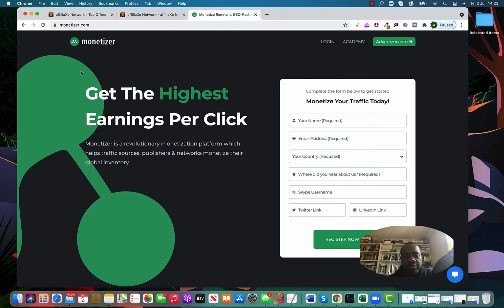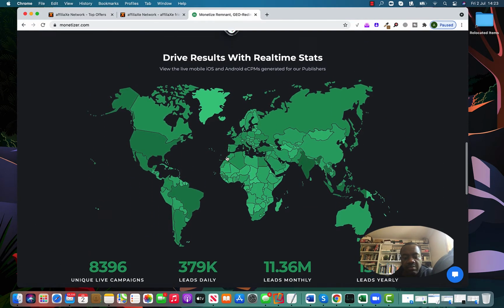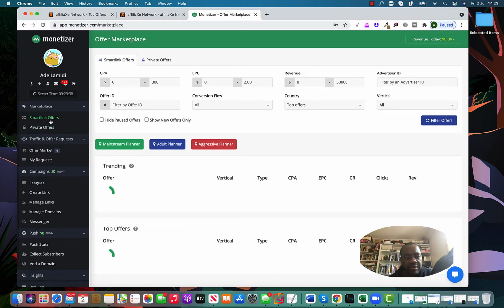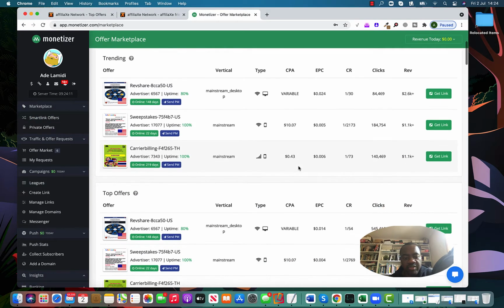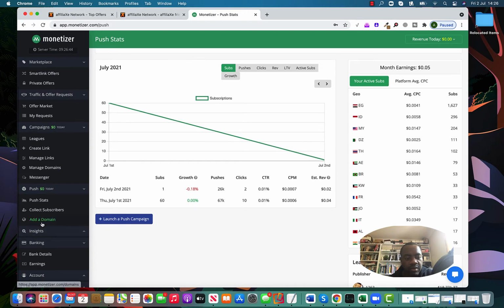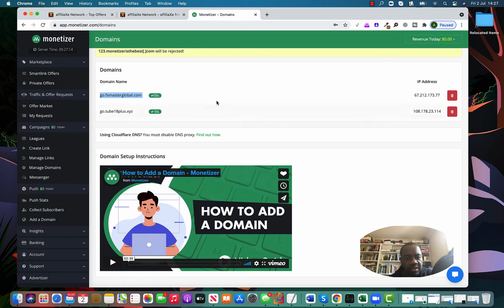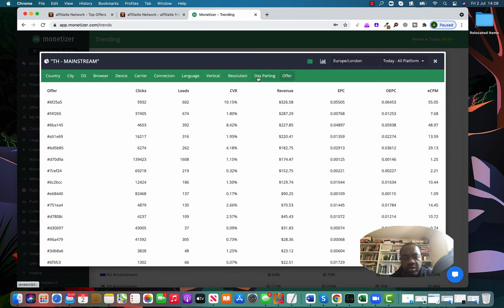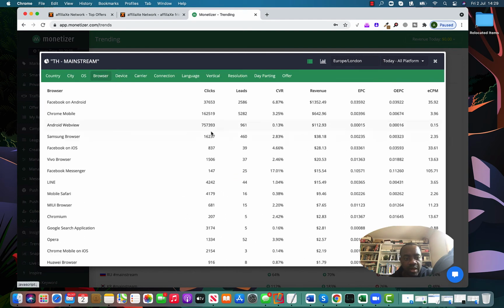Monetizer Review - Learn To Monetize Your Traffic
In this tutorial, I show you a platform you can use to Monetize your remnant traffic using Smartlinks. Monetizer review is a detailed video  showing you how to earn from your traffic.

# monetizer,
# monetize your traffic,
# monetize your website
# afflow
# monetizer review
# smartlink
# smartlink setup
# smartlink setup mobidea

Primary Author and Founder of Just Digital Marketing: Ade Lamidi